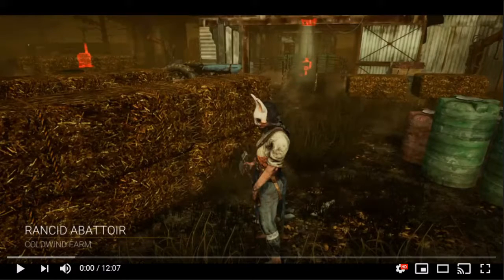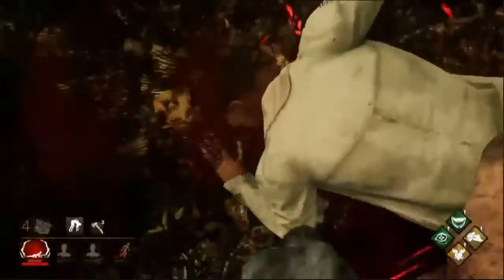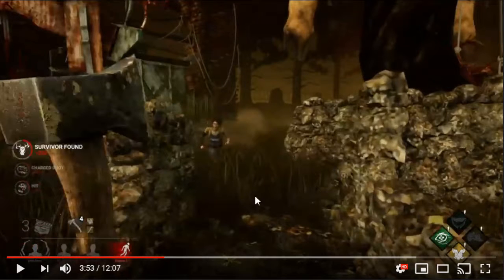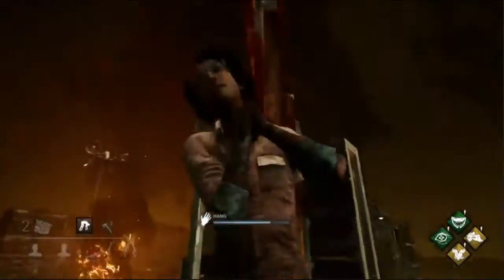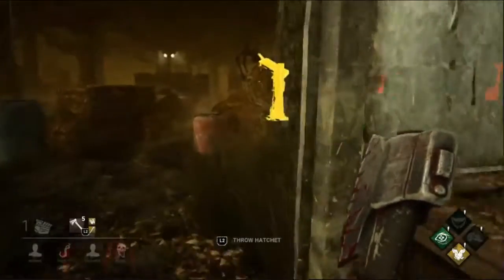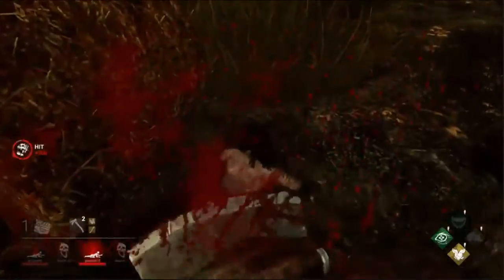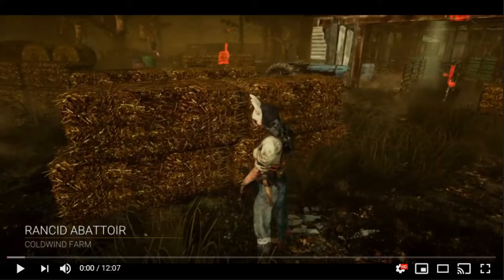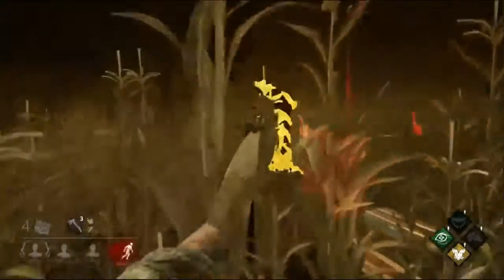Baby Huntress Plays! - Dead By Daylight In Post #4 - WorknClassH3ro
Another fun game from Work, and Ive gotta say some very clean Huntress plays!

Check this man out on Twitch:
Twitch.tv/WorknClassH3ro